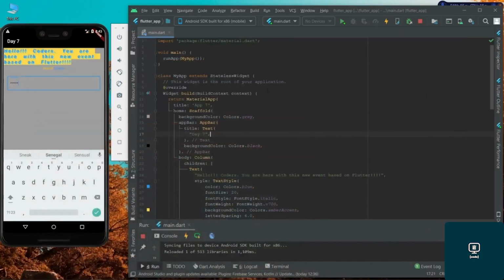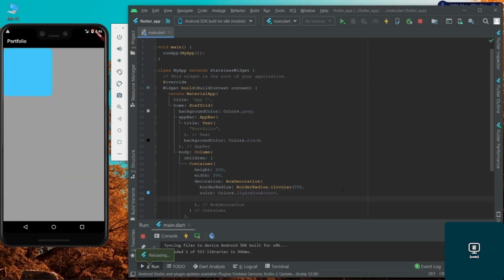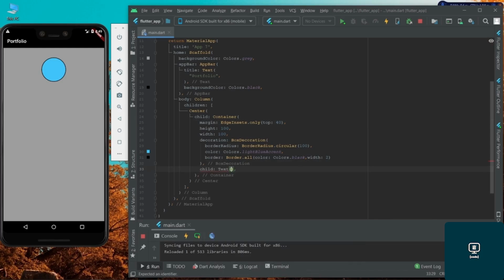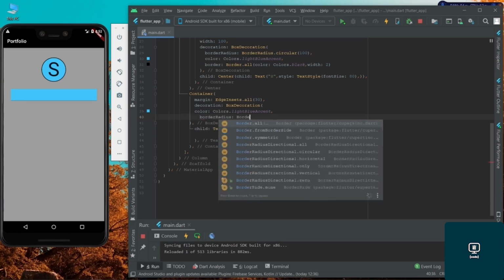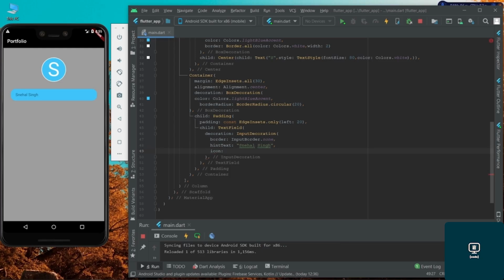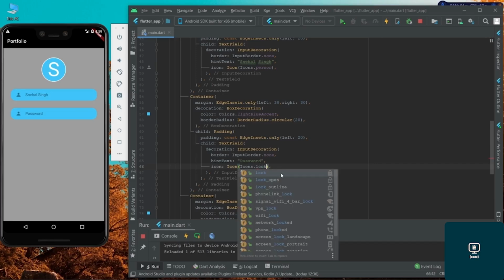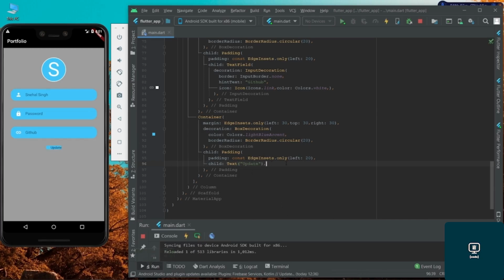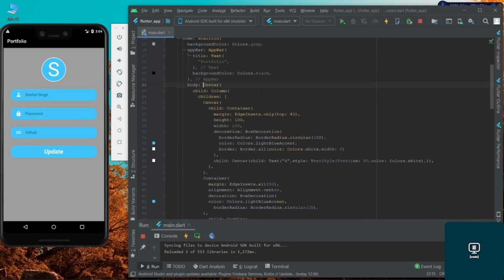Release an Android and iOS app with Flutter Episode 8